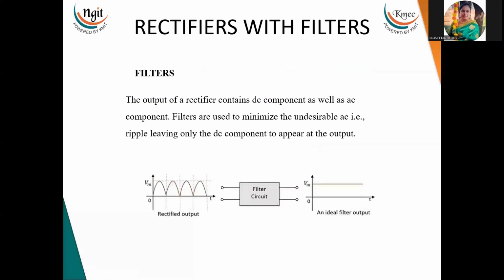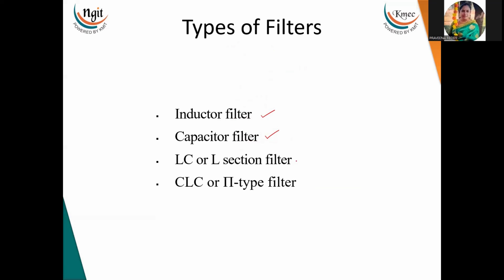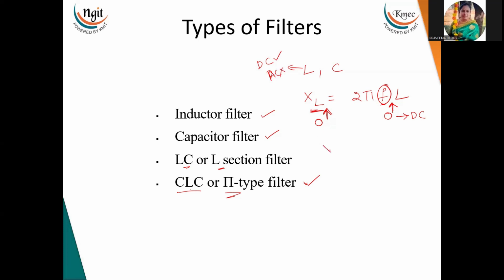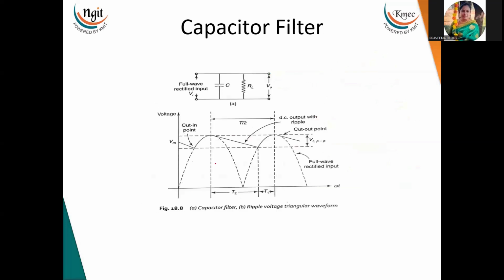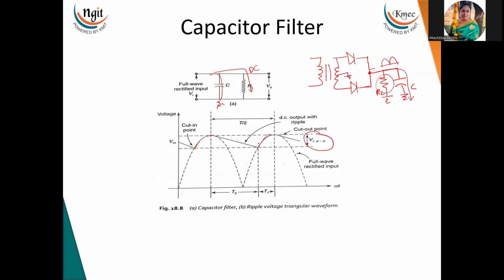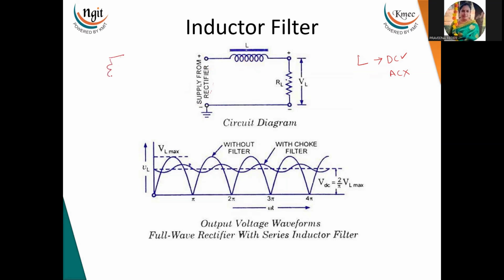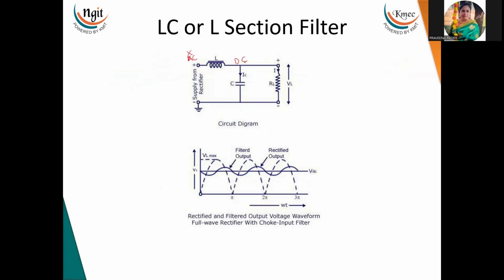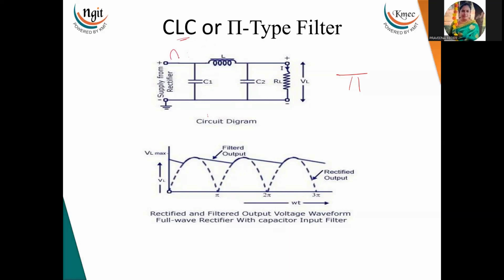1.3.1. Rectifier with filters